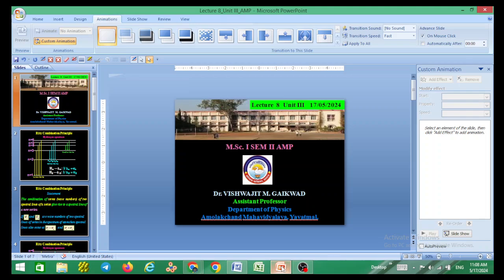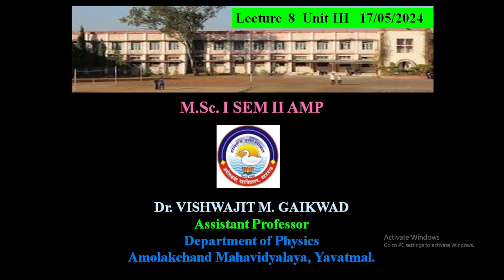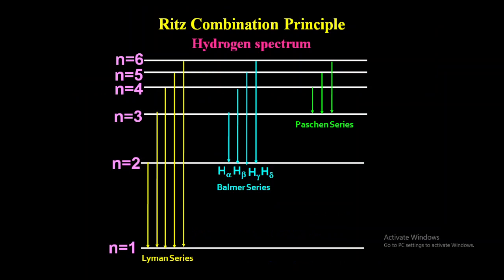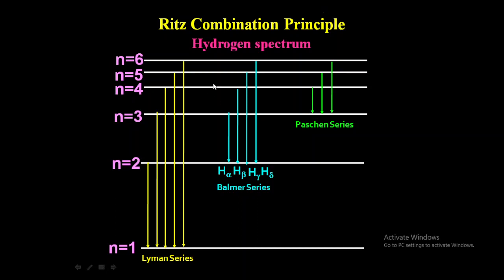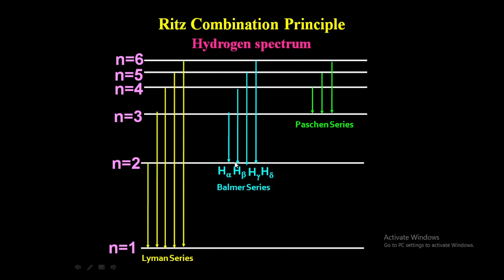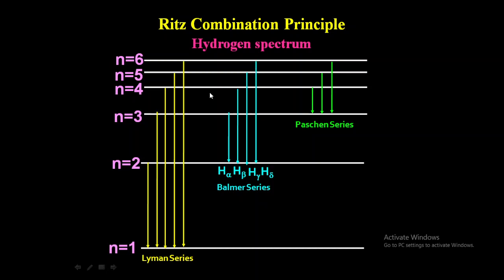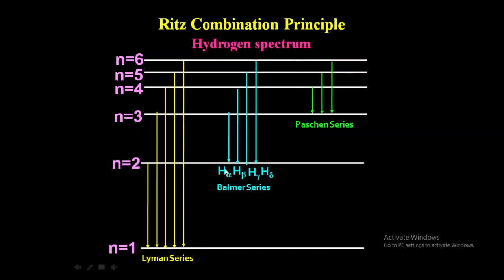Ritz Combination Principle || Statement with Detailed Explanation || Examples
The lecture tells about the Ritz Combination Principle with detailed explanation. Examples are also given with the combination of expressions.